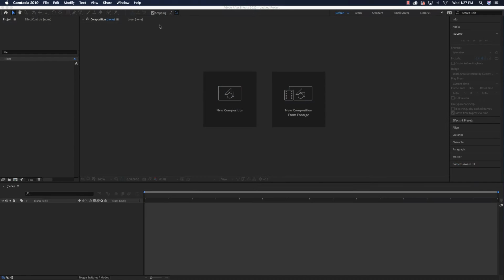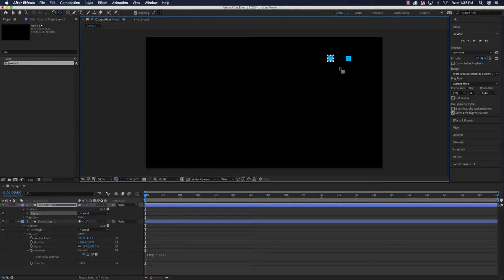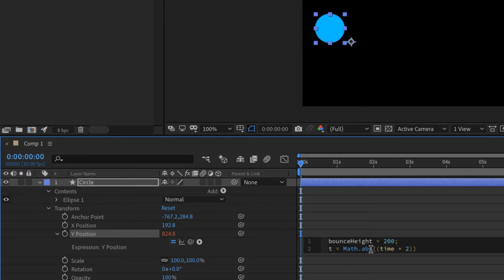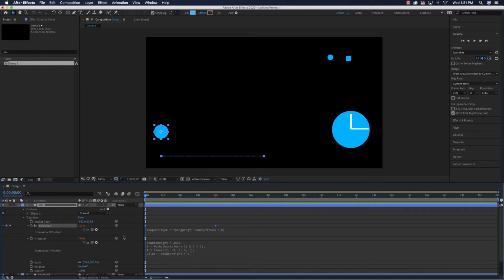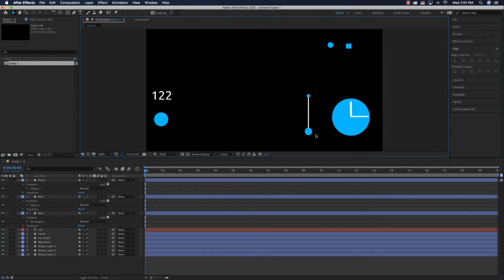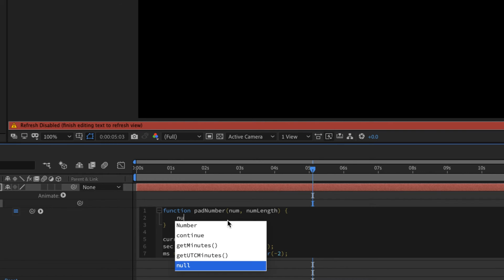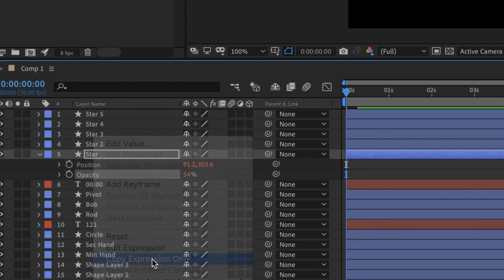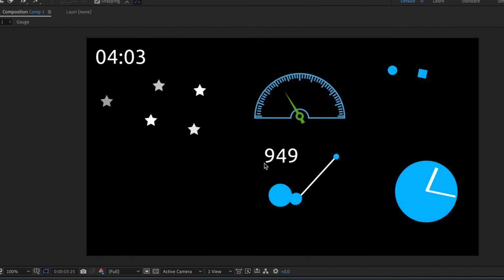After Effects 2021 Expression Language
In this video I show you how to make 8 different animations using the After Effects Expression Language. The Expression language makes it very easy to make complex animations using a language that is very similar to JavaScript.

 I cover all of the following in this video :

 ► Expression Tools
 ► Expression Graph
 ► Pick Whip
 ► Expression Language Menu
 ► Creating a Clock
 ► Looping Options
 ► Time Options
 ► Following Objects
 ► Dynamic Text
 ► Pendulums
 ► Timers
 ► Math Functions
 ► Wiggle
 ► Sparkling Stars
 ► Animating Illustrator Art
 ► Expression Controls

►► Get my Python Programming Bootcamp Series for $9.99 ( Expires Feb. 1st )

My friend, who makes over $100,000 using After Effects, helped me make this course. The goal is to teach every skill needed for those that watch this tutorial to get a $70,000 job as an After Effects artist.

Because of the pandemic video artists are in extreme demand! The number of AE artists could triple and still not meet the demand. I hope this series helps those who find themselves currently out of work, or who hope to improve their future.

This is the Adobe After Effects knowledge you need to get a job!

00:00 Intro
00:49 Rotate Objects
05:31 Create Clock
08:17 Looping
14:47 Dynamic Text
17:52 Pendulum
22:05 Timer
26:30 Sparkling Star
29:40 Wiggle Animation

# AfterEffects

1.
2.